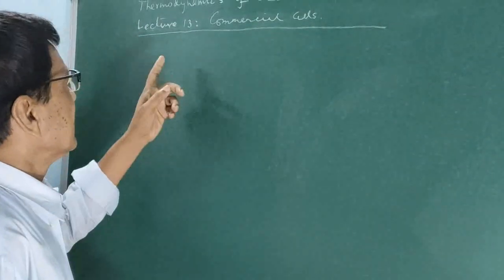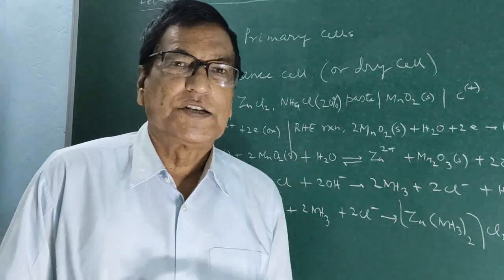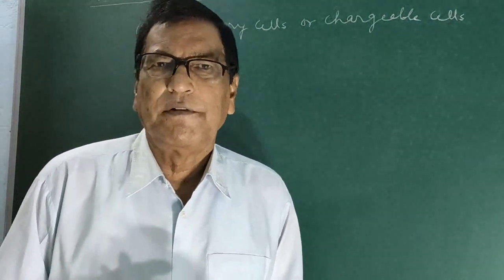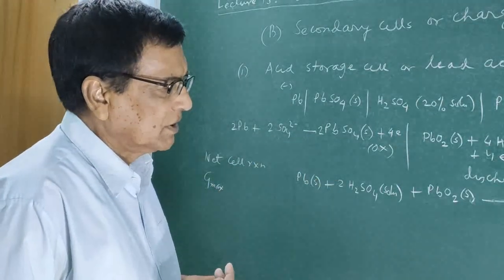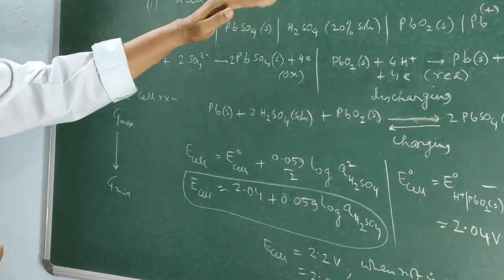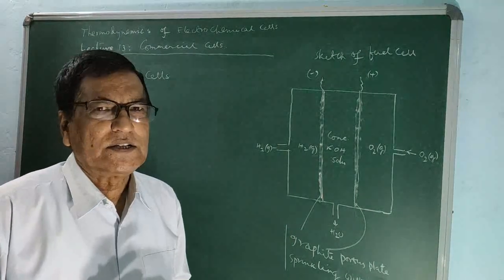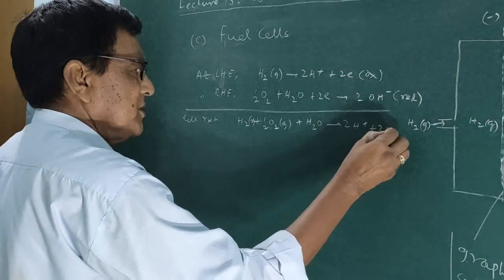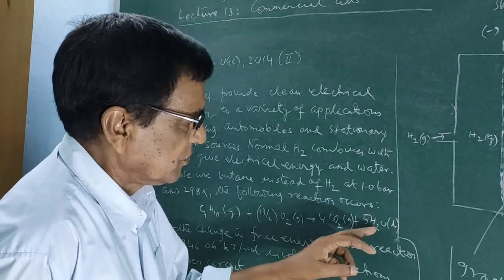TD of cells. Lec 13: Commercial cells.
This last lecture explains the use of galvanic cells as power supply in many commercial purposes.
Laclance cell, acid storage cell, alkali storage cell are described fully.
The potentiality of fuel cell is discussed and it is expected to be an important power supply in the coming years.